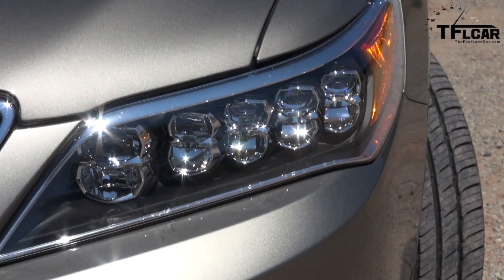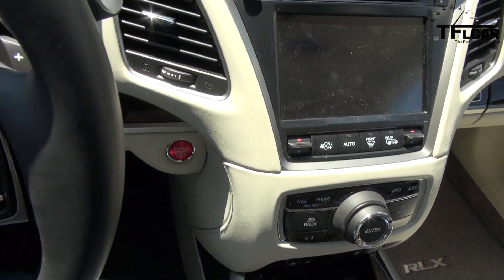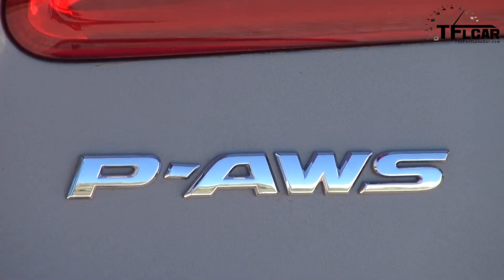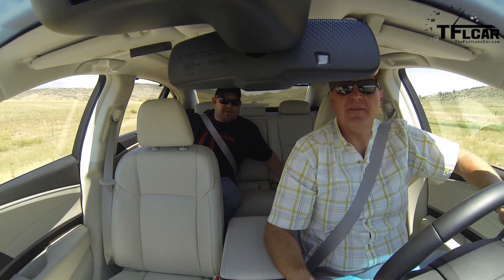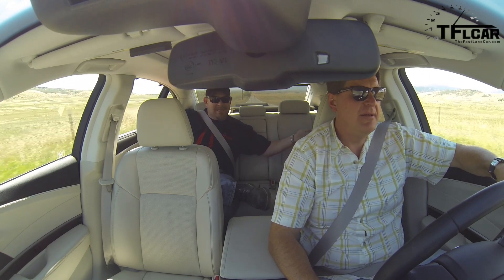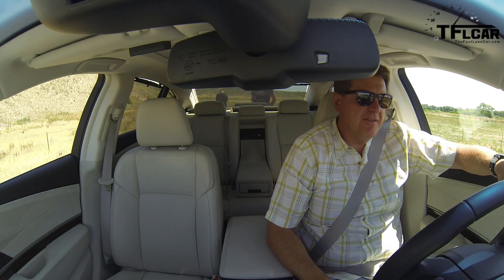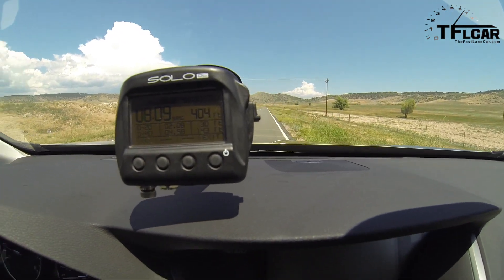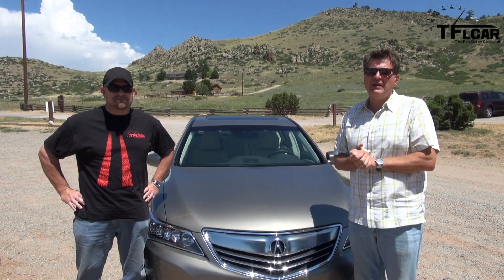2014 Acura RLX 0-60 MPH Drive & Review: The return of All-Wheel-Steering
) The 2014 Acura RLX is Acura's flagship vehicle until the new NSX hits the showroom. It is stuffed full of the latest and newest technology including PAWS which in Honda speak stands for Precision All-Wheel-Steering. Get it? The brand new 2014 Acura RLX is powered by a 3.5L 310 HP V6 engine that powers the front wheels and loves to rev. In another fun and informative TFLcar drive and review we test and review the new top dog Acura from 0-60 MPH to see how fast and how well it drives with the new all wheel steering.